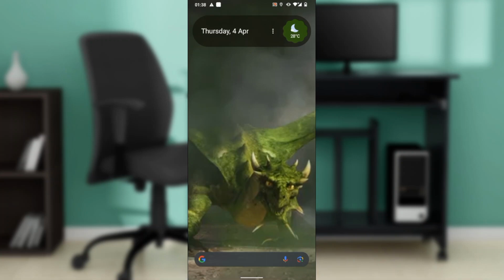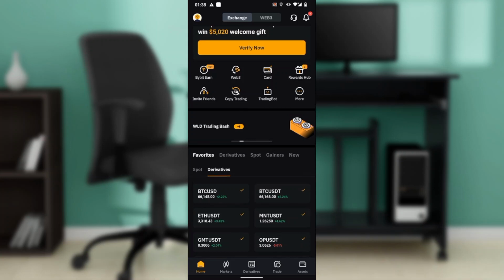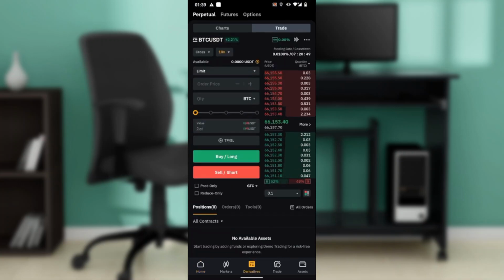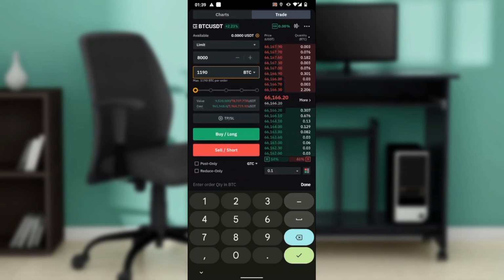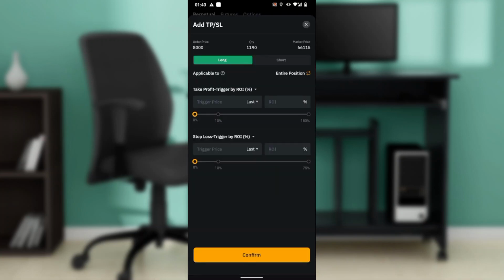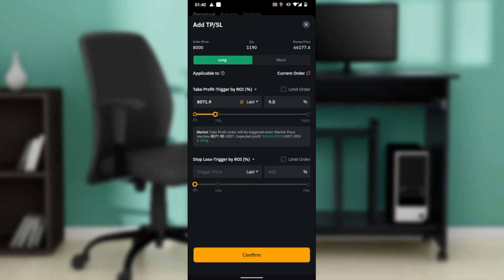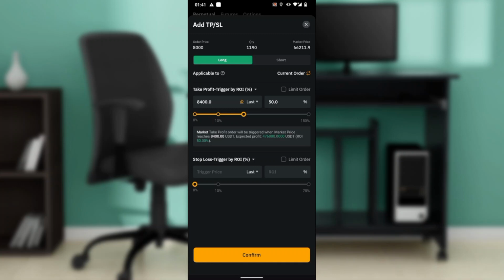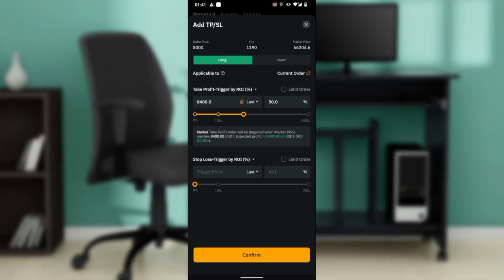How To Take Partial Profit On Bybit (Quick Tutorial)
In this video I will show you How To Take Partial Profit On Bybit. It would be good if you watch the video until the end so that you don't miss important steps.